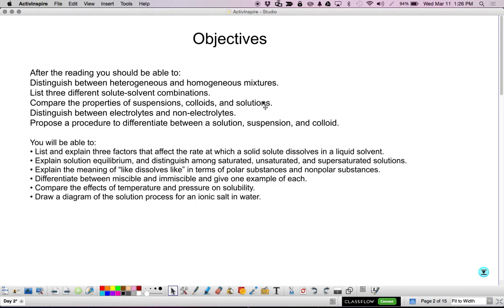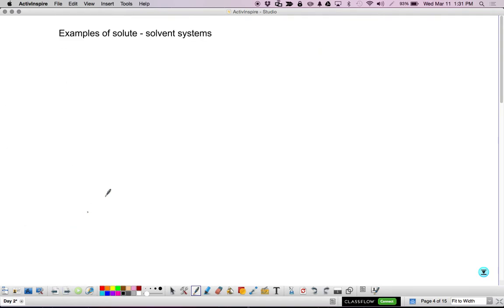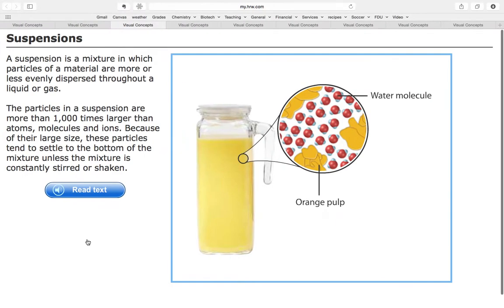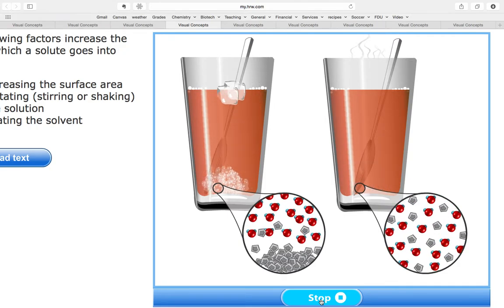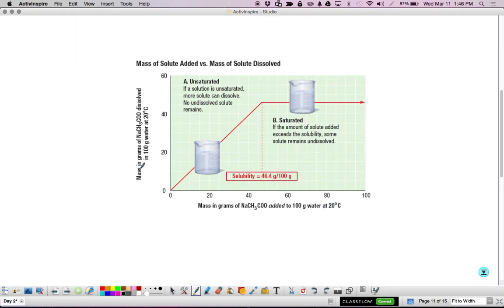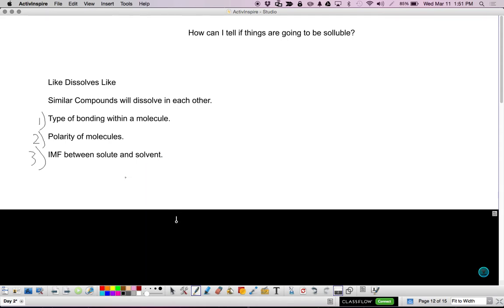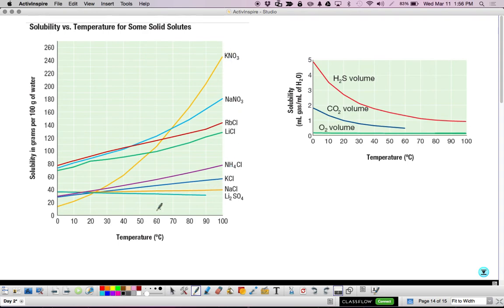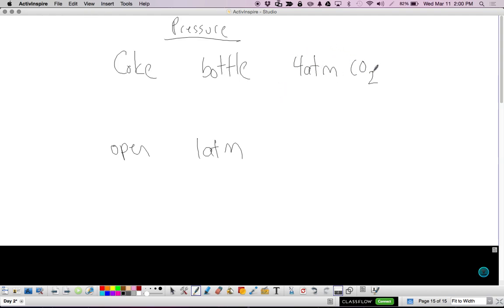09.1.a Solutions Intro